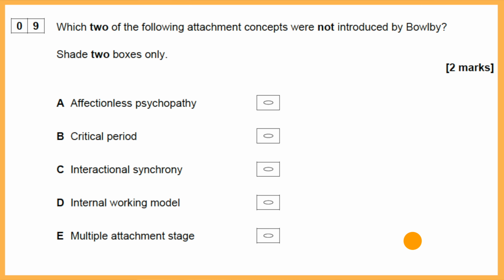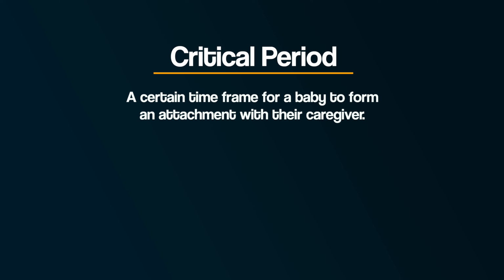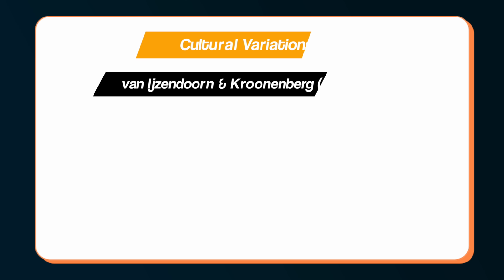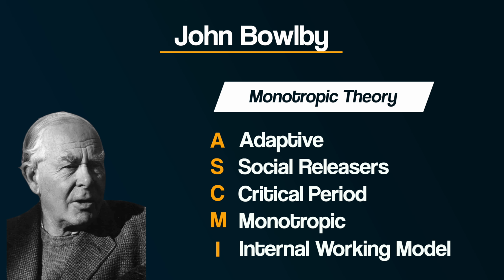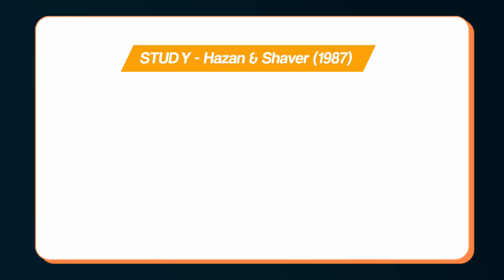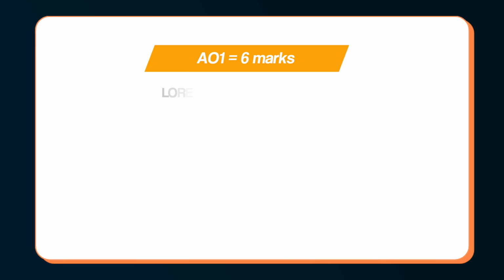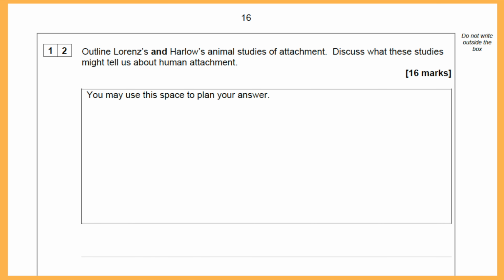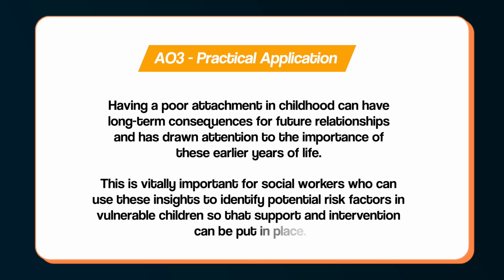Exam Paper Walk Through - ATTACHMENT (Section C) - June 2022 Paper 1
This video is an exam paper walk through of the June 2022 Paper 1 for AQA A-level Psychology. This is the third of four videos covering the four sections of the exam paper, with this video covering Section C: Attachment.

Download the June 2022 Paper 1 Exam paper and Mark Scheme

// Videos relating to the questions covered in the paper //

PRODUCTS I USE & BOOKS I READ:

WHO AM I? Hi - I’m Tom. I’m a Psychology teacher based in the North of England. I've been teaching for over a decade and have numerous years of being an A-level examiner. I started Bear it in MIND to share my own passion for Psychology, and to provide people with content to help us better understand ourselves and others.

00:00 - Intro
00:39 - Question 09
02:37 - Question 10
03:33 - Question 11
06:08 - Question 12